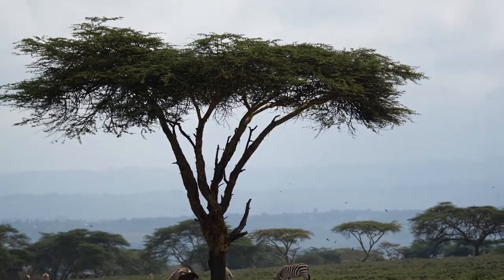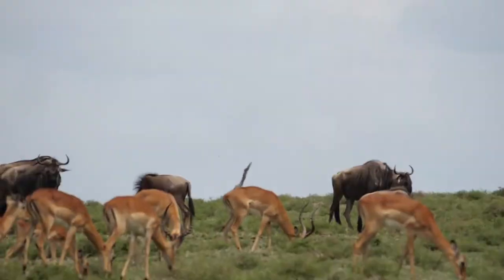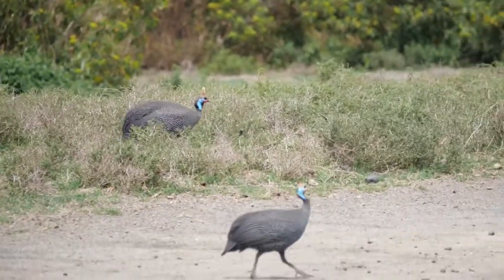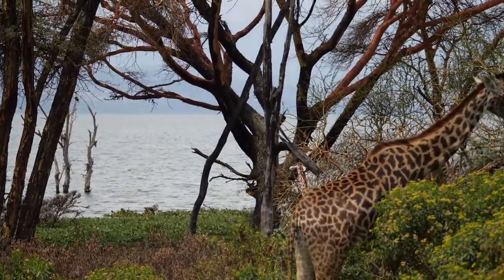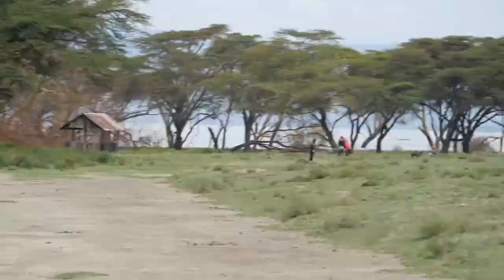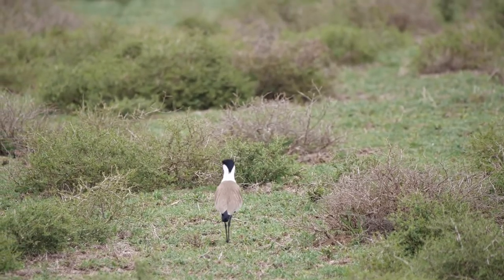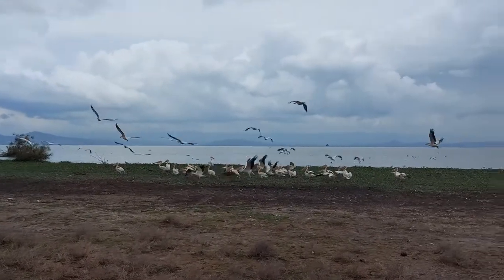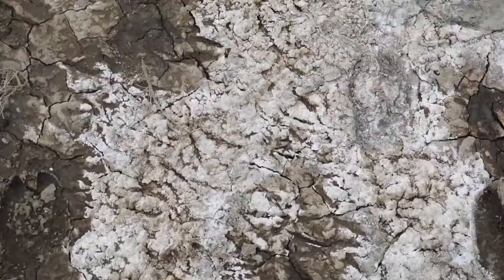Kenya | Walking Safari Crescent Island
February 2021 I visited Crescent Island as part of my activities whilst in Naivasha. To get to the Island which is privately run game sanctuary you either take a 30 minute return boat ride on Lake Naivasha or you access the Island through the Sanctuary farm. The island became popular after the movie out of Africa was shot on the Island.

When I visited however I was met by starving animals that pretty much took a hit from what was happening globally as well. It made me question the sense of it all. None the less its a haven for birders you are greeted by an unbelievable melody birds. Its definitely idyllic just don't know how practical it is for animals that naturally didn't belong there.

Have you been? What was your experience ?

Yours Truly Liesel81